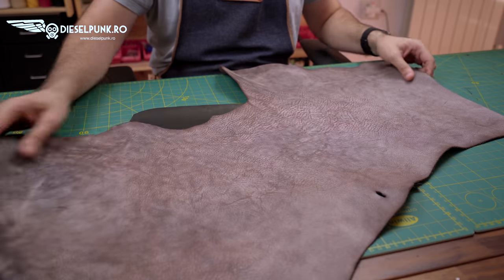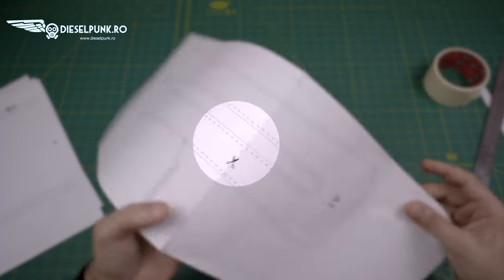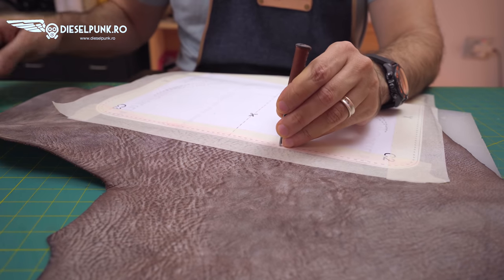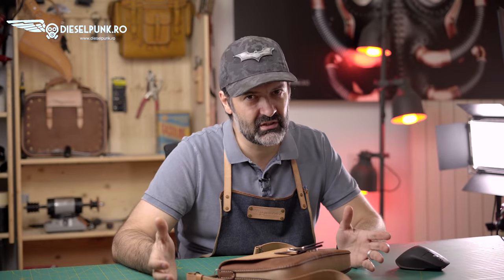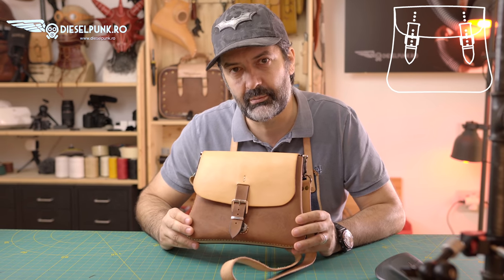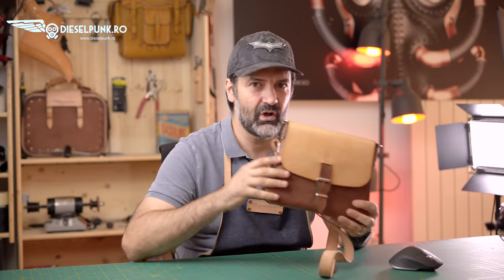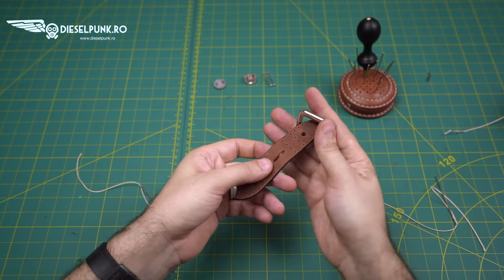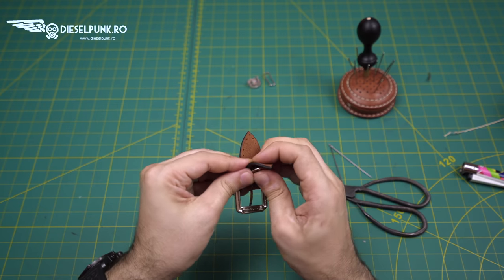Let's Make a Simple and Elegant Ladies Bag - Tutorial and Pattern Download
Start your leather working journey here with this simple and elegant ladies bag. Choose from 4 different designs and create your own bag